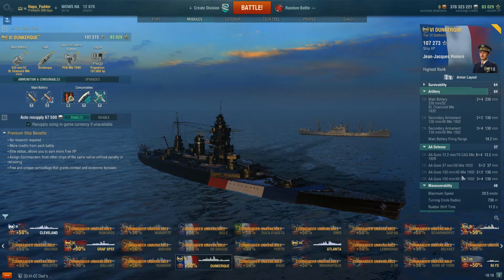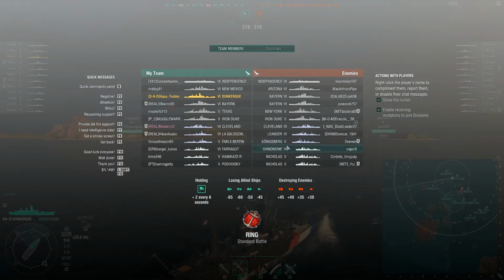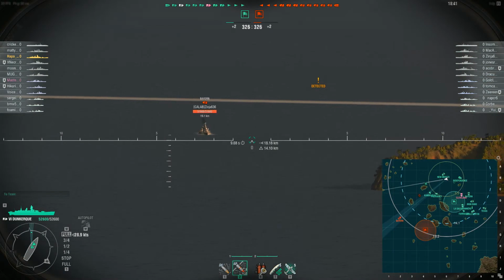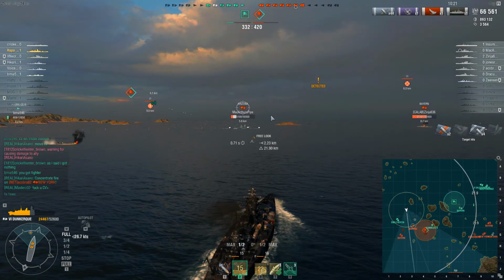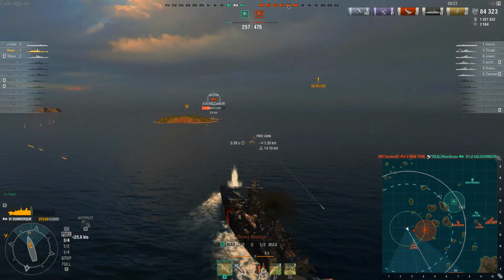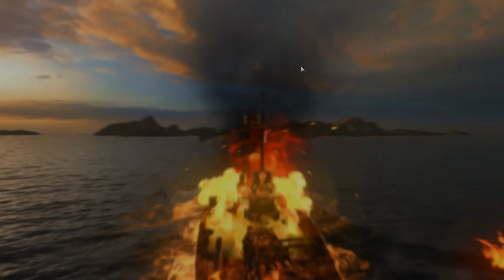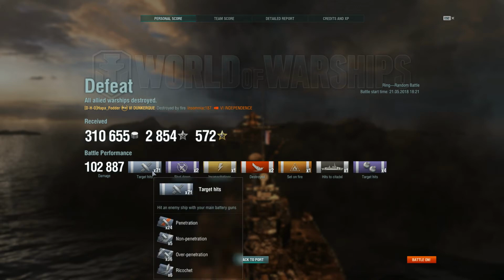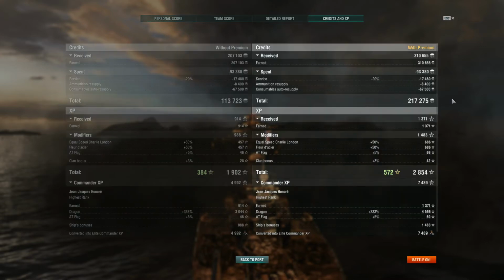Tier VI Dunkerque Fun.